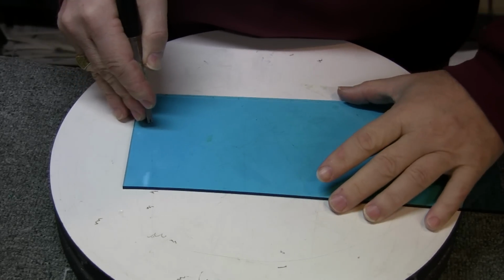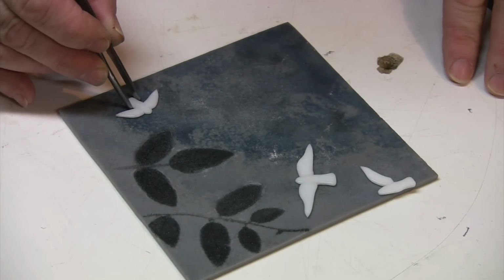Best Glass Cutting Gadget Ever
Glass cutting tips — a turntable is to complex shapes as a straightedge is to simple lines. The Glasshoppa demonstrates. The complete catalog of tutorials can be found